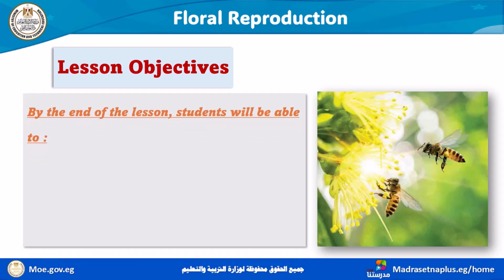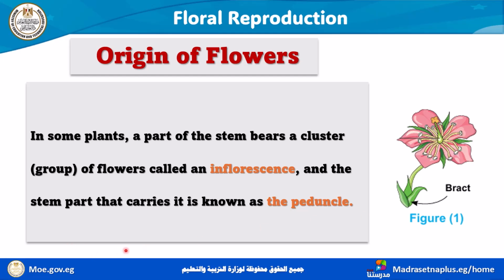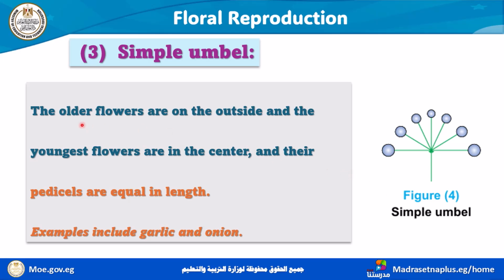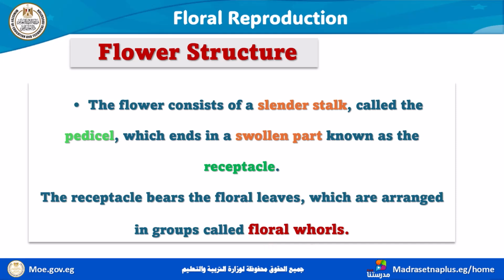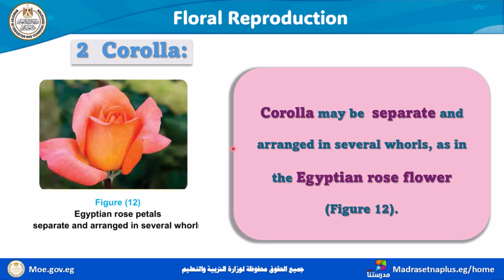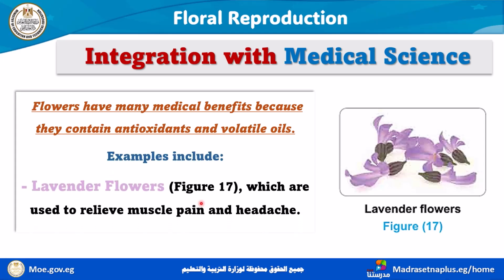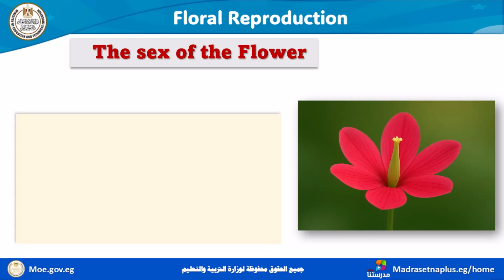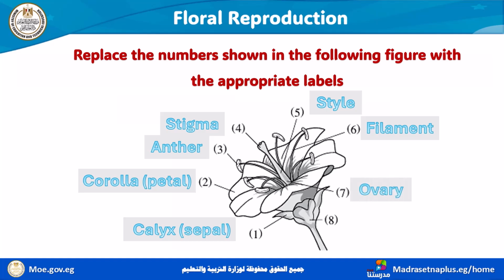Science prep 2 Floral Reproduction Part 1